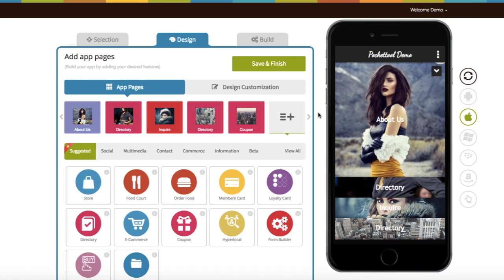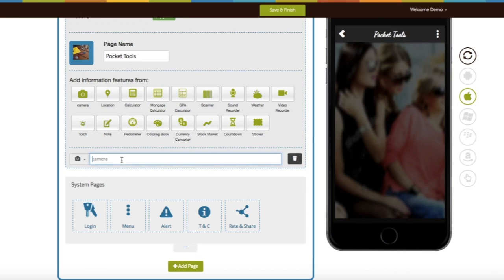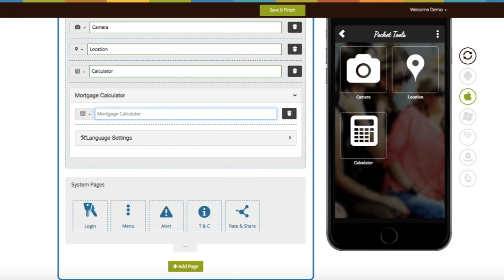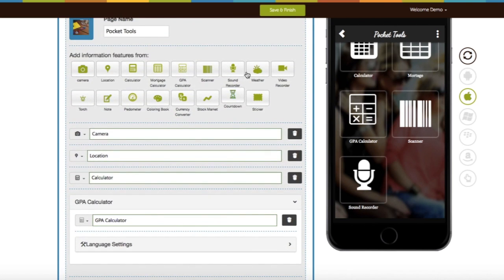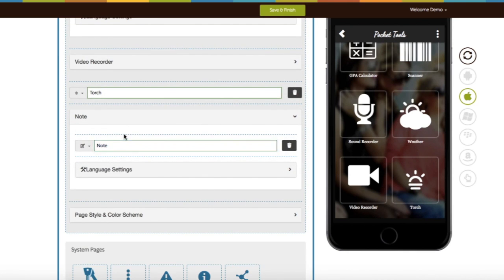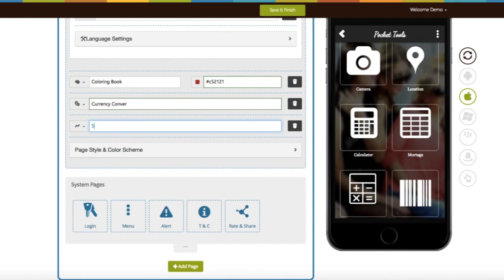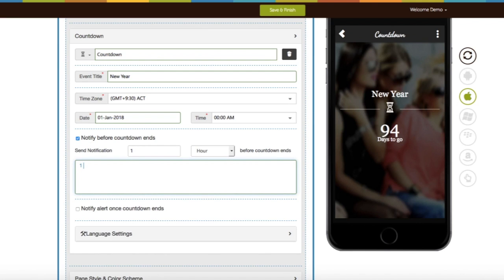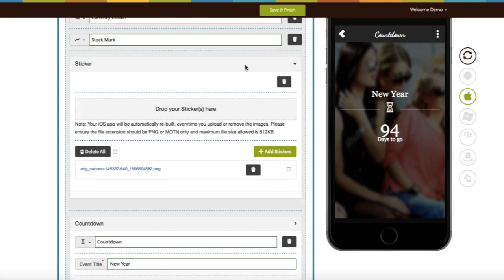How to integrate Pocket Tools feature to your App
Follow this video tutorial to create utility app with amazing pocket tool features, and let your users simplify their tasks, manage their routines better and make their lives easier.